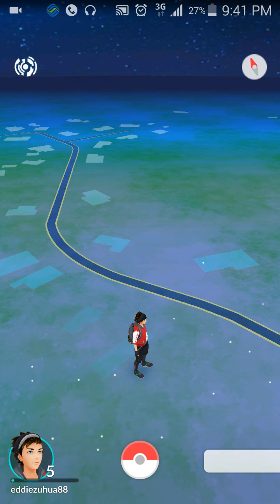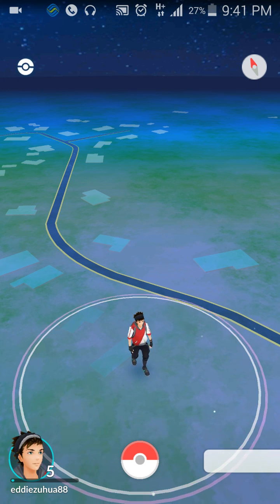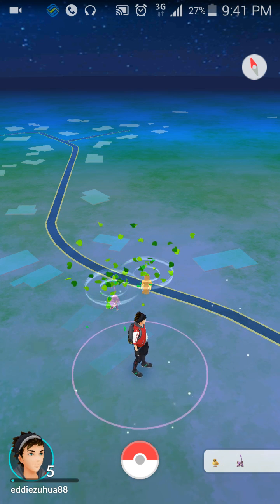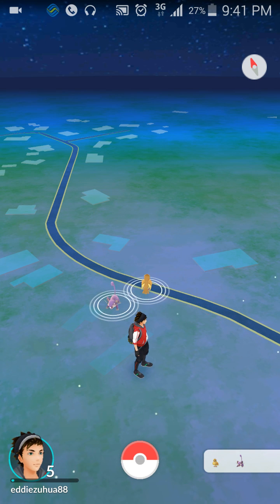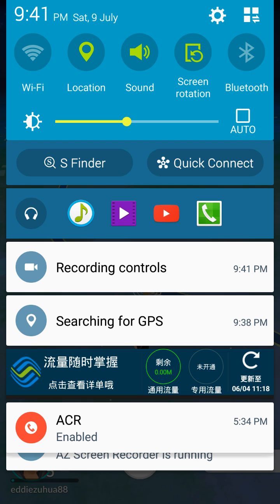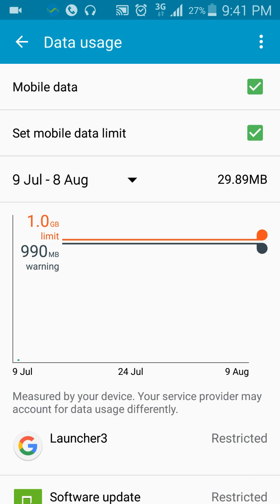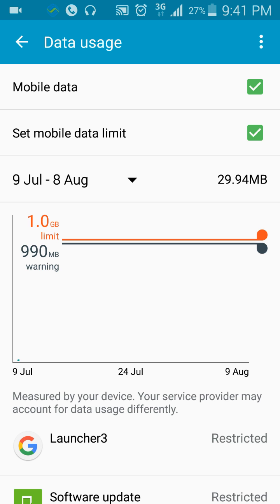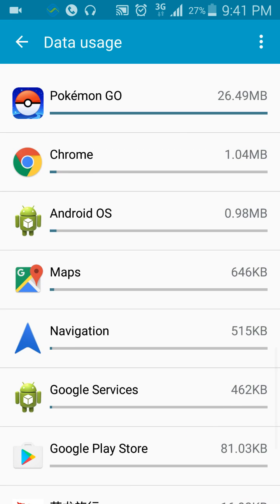How much data does Pokemon Go use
In case you're wondering about how much mobile data it will cost you to play the game, I have explained it in the video in terms of megabytes per hour.